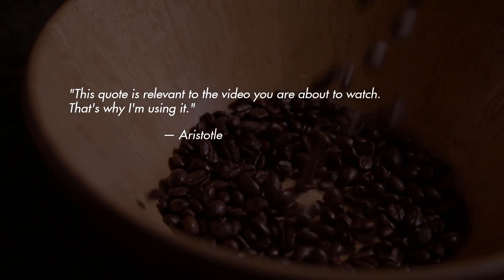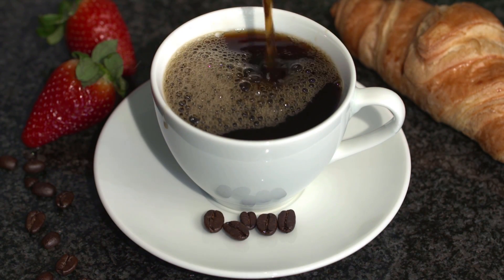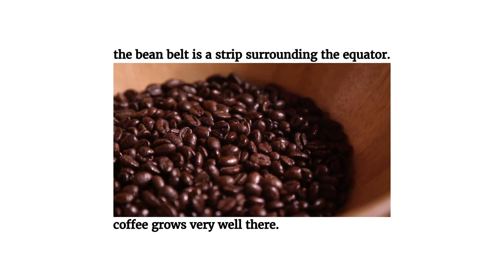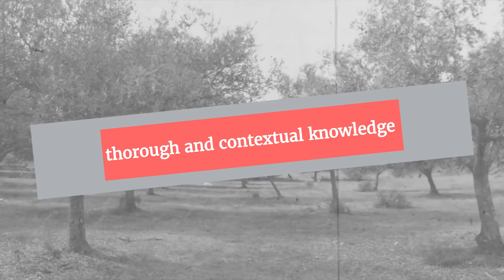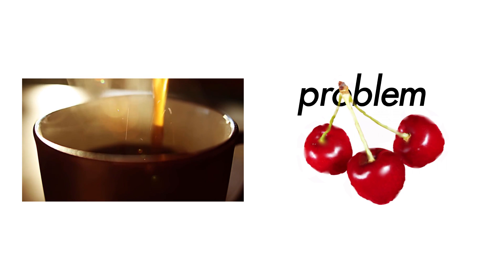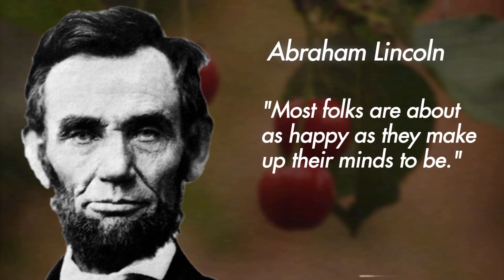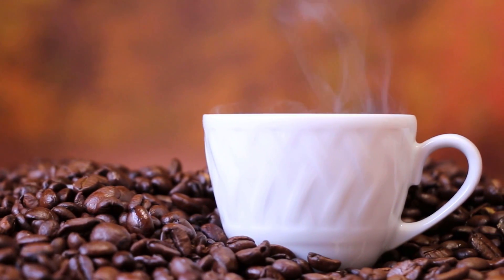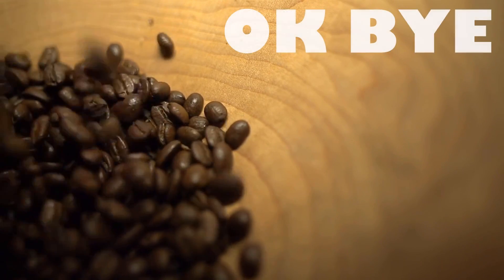Very Serious Video Essay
A very serious video essay